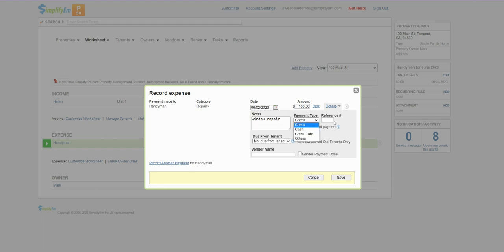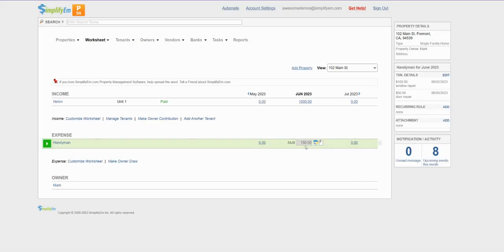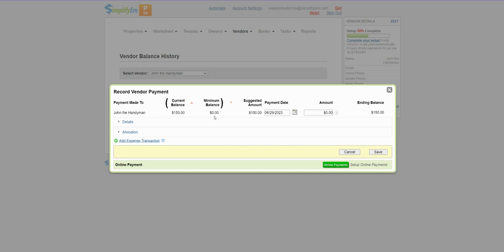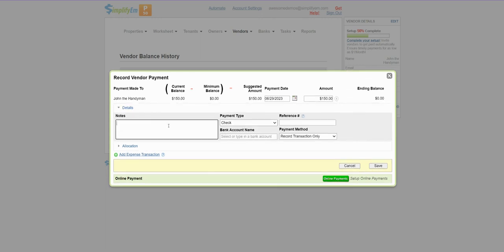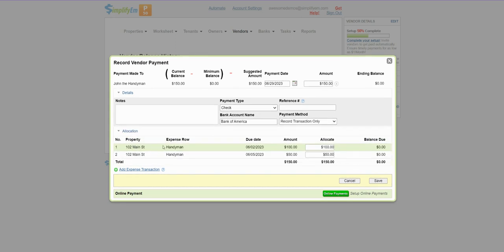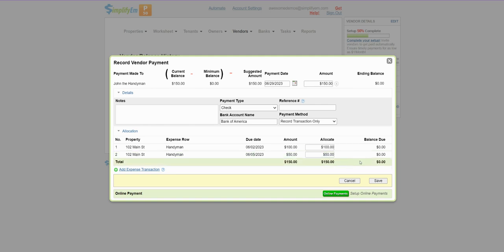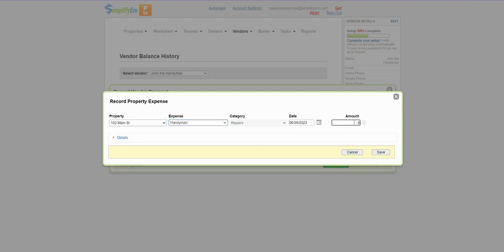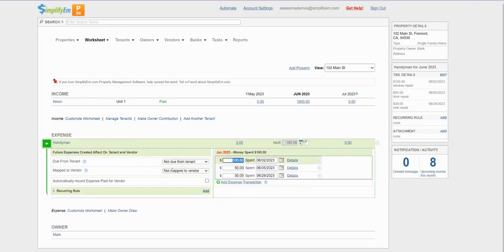Record and Allocate Vendor Payments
Record and allocate vendor payments and how to record expenses on the vendor balance history.

Software: SimplifyEm Property Management Software
Known to be easy to use, affordable, and makes managing properties easy.

Discover how SimplifyEm can help your business with a powerful tracking system. Get a FREE 15 day trial (no credit card required)